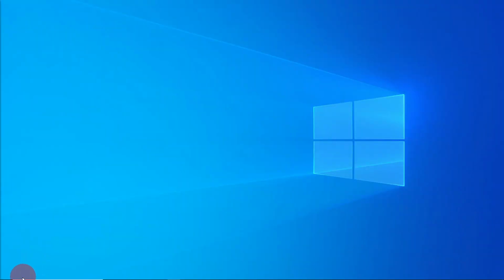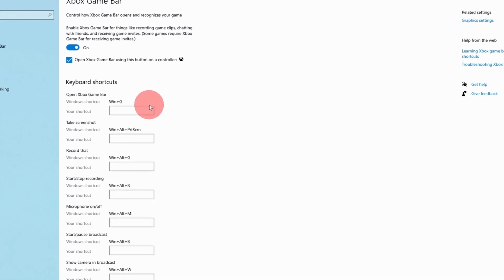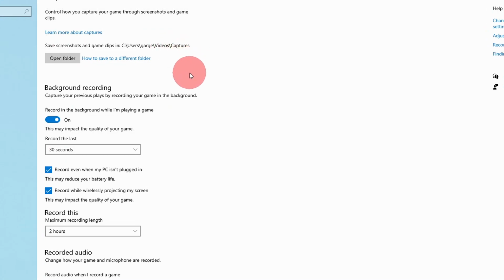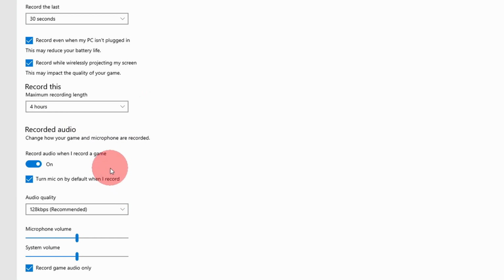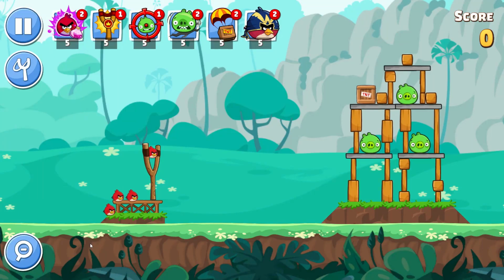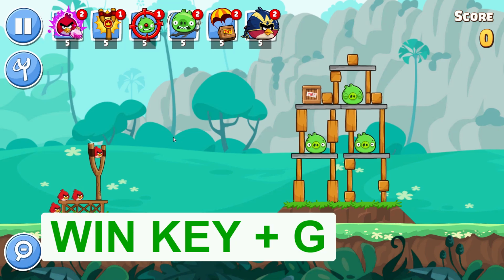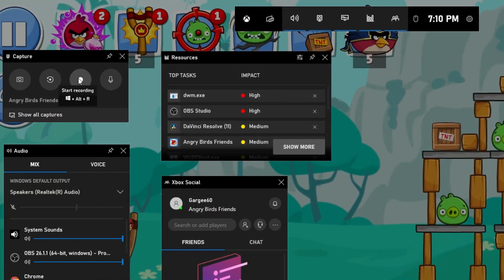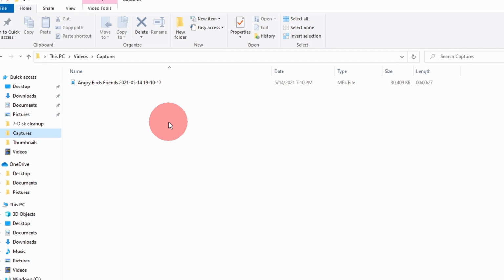Free screen recorder for windows 10 no watermark I How to use XBOX game bar on pc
How to record with xbox game bar on windows 10
XBOX GAME BAR recording 2021
Free Screen Recorder for pc and Windows 10
XBOX Game Bar
Free Screen Recording software 2021
Built-in Windows 10 Screen Recorder Guide (XBOX Game Bar)
How to use the Game Bar on Windows 10
How to use xbox game bar on pc
How to screen record on windows 10 with audio laptop and xbox game bar
In this step by step tutorial you will learn how to Screen Record on Windows 10 using Xbox Game bar. It is FREE and no download required to use Xbox game bar as a screen recorder that comes with Windows 10. Record games, apps, or your browser. You can use to record your computer screen activity and gameplay.
You can not only record your gameplay, but you can use it the same way to record any app or window. Recording with it really cant be more simple and no downloads required.
You do not need Xbox to be able to use this app it's a free app that comes with Windows 10.